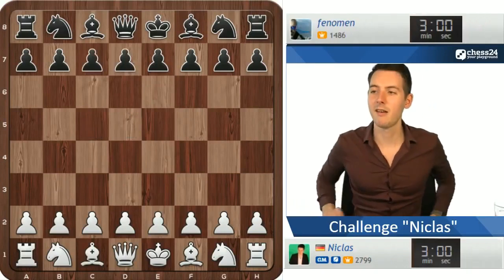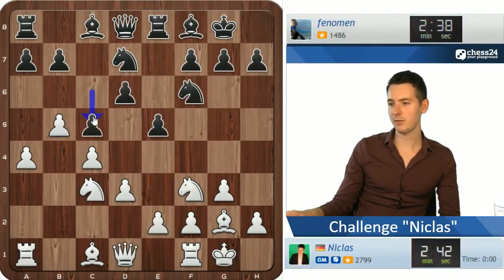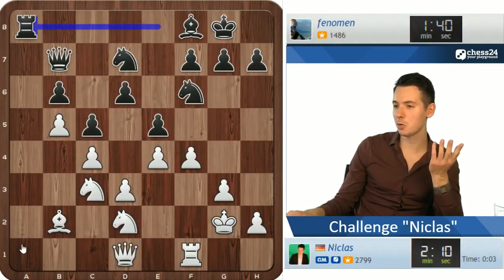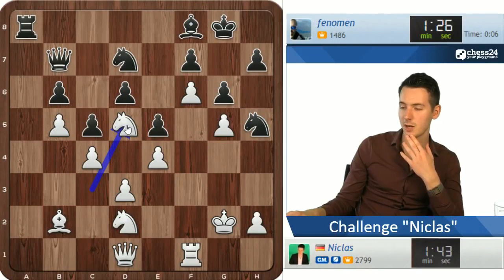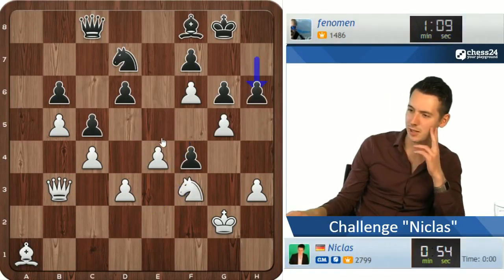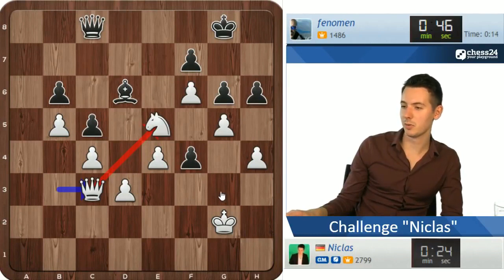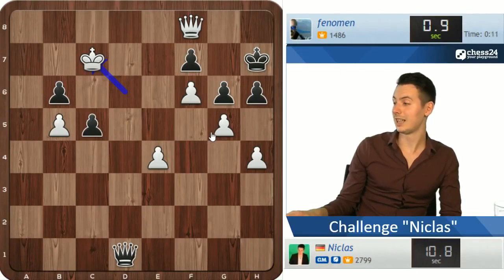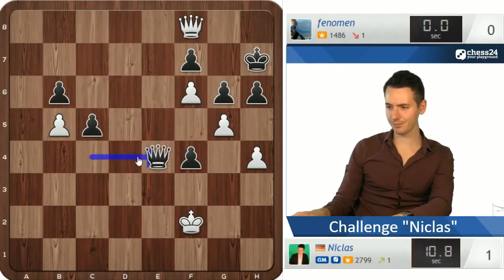Lucky, lucky! | Blitz & Talk #31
This video is taken from a live stream in which I played online chess on chess24. While playing some (hopefully) entertaining blitz, I talk about my thoughts and ideas behind the moves. I hope these videos are both fun and instructive! Enjoy :)

▶Opening

"E4 vs the Sicilian II" by Negi
"E4 vs the Sicilian III" by Negi
"Winning with the Slow (But Venomous!) Italian" by Mueller & Souleidis

▶Calculation & Tactics

"Dvoretsky's Analytical Manual" by Dvoretsky
Books by Jacob Aagaard
"Grandmaster Preparation" Series by Aagaard
“Perfect Your Chess” by Volokitin & Grabinsky

▶Strategy

"Mastering Chess Strategy" Series by Hellsten
“Chess Middlegames” by Polgar
"Positional Decision Making in Chess" by Gelfand
Books by Mark Dvoretsky
Books by Artur Jussupow

▶Endgame

"Dvoretsky's Endgame Manual" by Dvoretsky
"100 Endgames You Must Know" by De la Villa
Books & DVDs by Karsten Mueller

▶Chess History

"My Great Predecessors" Series by Kasparov
“The Life and Games of Mikhail Tal” by Tal
"My 60 Memorable Games" by Fischer

▶Chess Software

"Logitech C920 HD Pro Webcam" for recording at home
"Audio Technica AT2020 Microphone" for recording at home
"Panasonic HC-V777EG-K Full HD Camcorder" for recording on the road
"Rode VMPRY VideoMic Pro Rycote" for recording on the road
"Joby Hybrid Gorillapod" as a tripod for my camcorder

Elmar Vitt
Karol Lalla
Ian Lamb
Mario Guevara Rodriguez
Dusty
Kevin Kane
Park Seung-bin
Philip Salen
Keith Cunningham
Shyamsunder Erramilli
Dave Poirier
Rain Rat
Joel Lecorre
David Borgognoni
Daniel Fuchs
Gerhard Mertes
Yannek Nyenhuis
Miguel Costa
Benjamin Vella
Lukas Klier
Luc Bourbonnais
Martin Bergmann